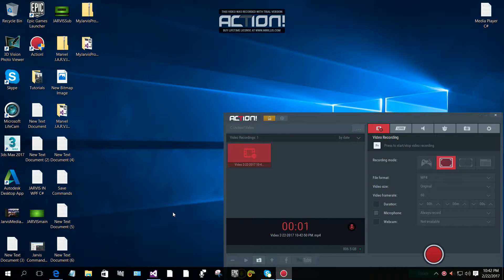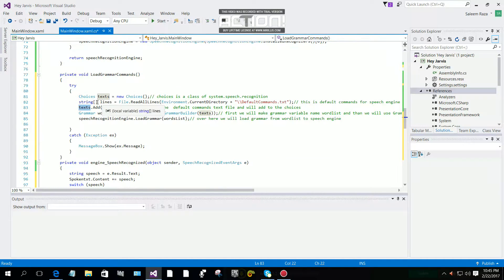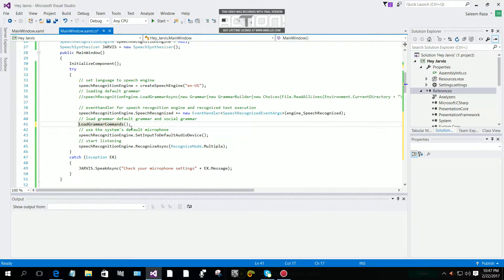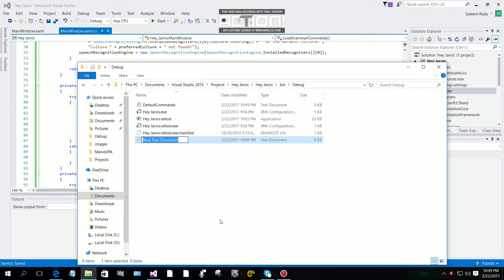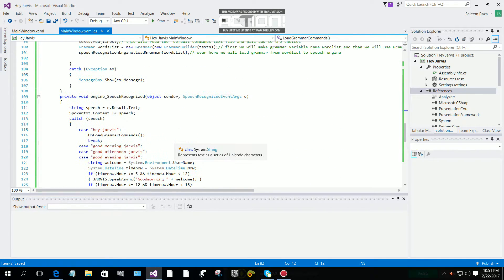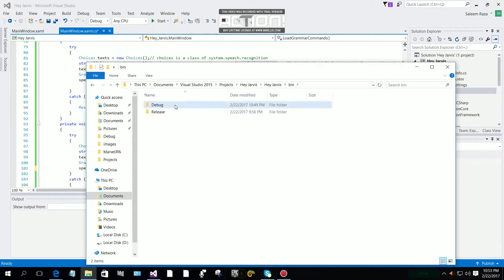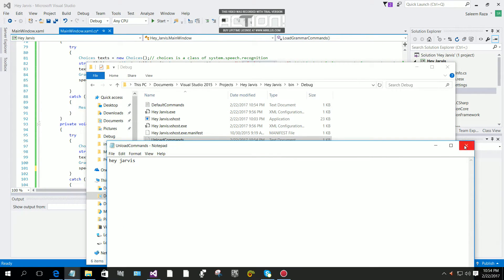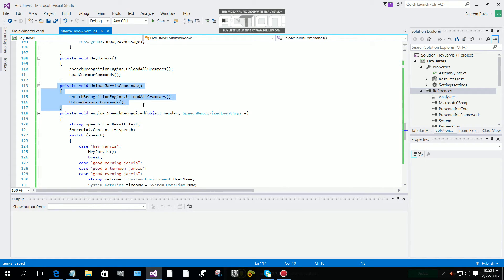Jarvis Stop Listening Function WPF C#